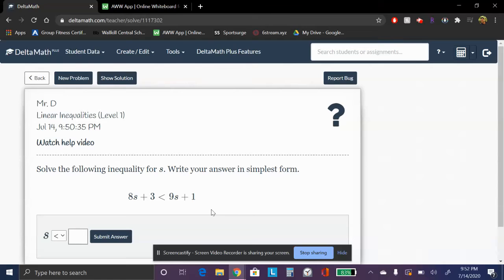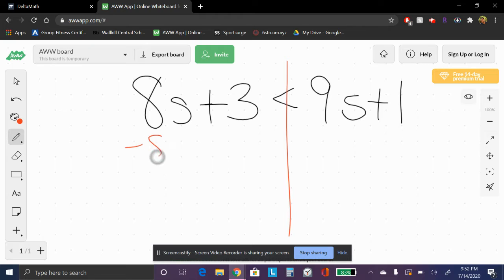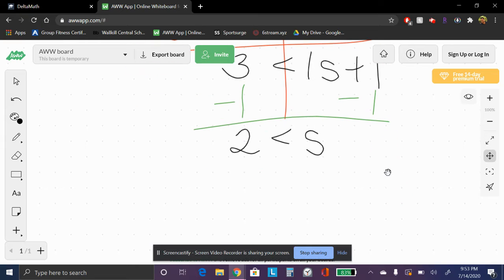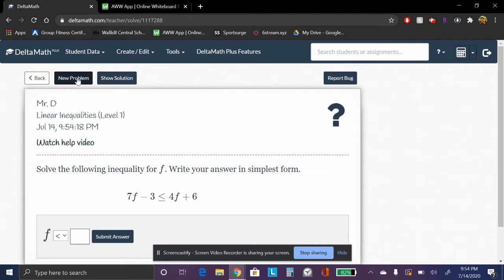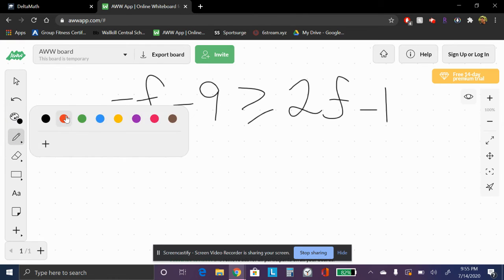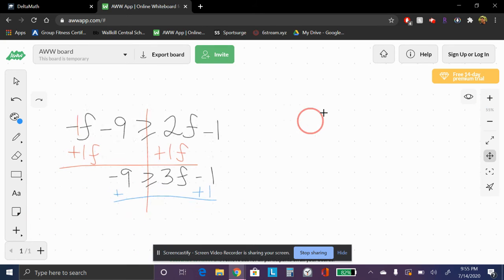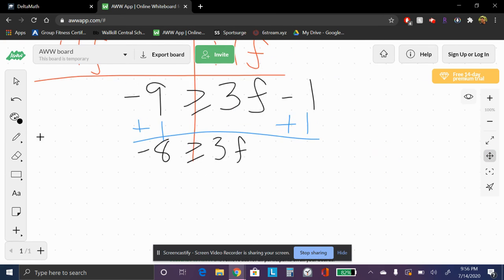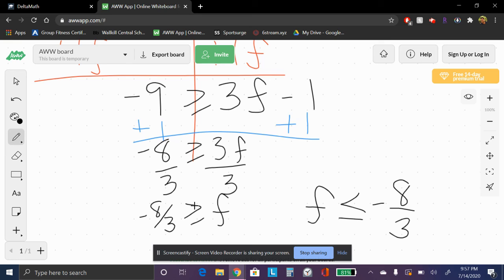DeltaMath Algebra 1: Linear Inequalities (Level 1)